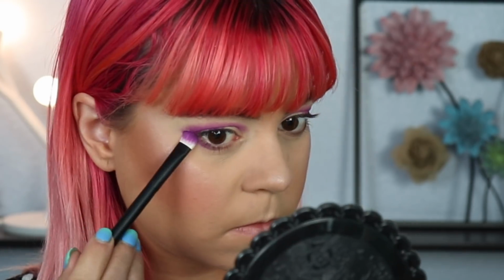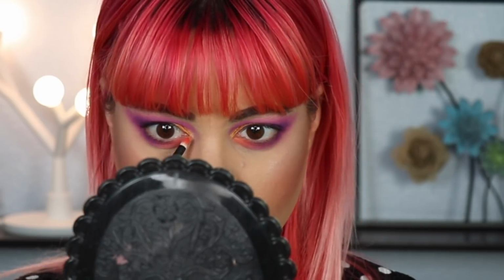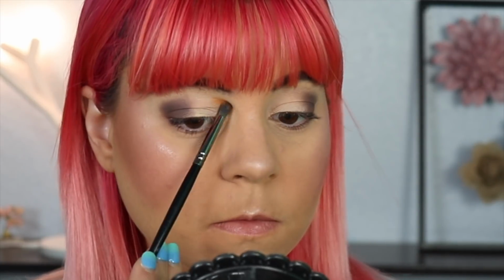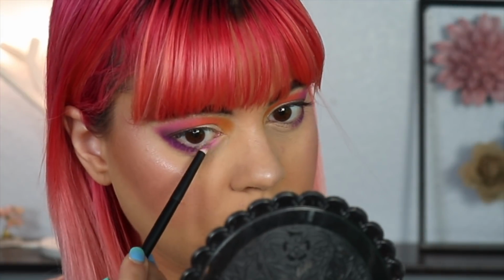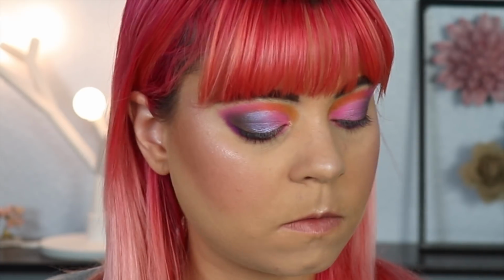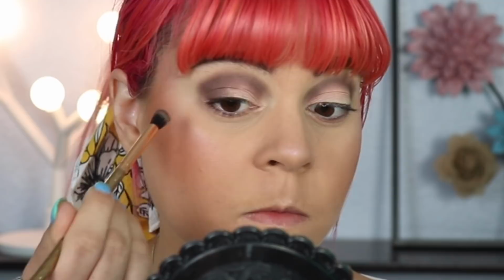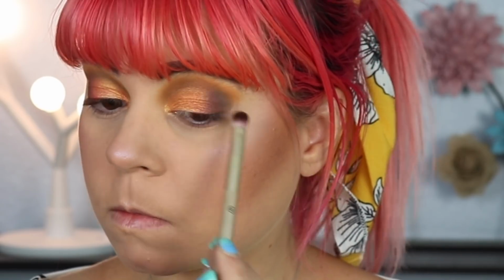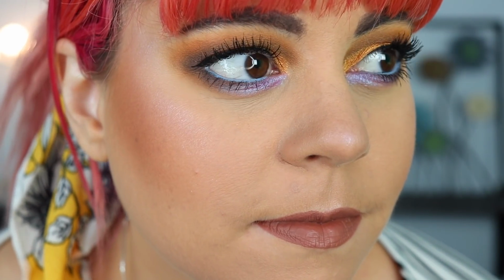Jeffree Star mini breaker palette | 3 looks and REVIEW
Hi guys, for todays video I'm showing you 3 tutorials with the new Jeffree Star mini jawbreaker palette. I also give you my final thoughts and review on it after the looks!

What I'm wearing:

Jeffree Star Mini breaker palette (obv)

Look 1:
Benefit badgalbang mascara
Too faced better than sex eyeliner
L.A girl eyeliner in Vivid
Fenty gloss bomb in Fu$$y

Look 2:
Benefit badgalbang mascara
Flower beauty Warrior glitter shadow in Bomb
Pixi liquid eyeshadow in Crystaline
Colourpop eyeliner in Cry Baby
Mac Oh sweetie gloss in Creamy peach Pie

Look 3:
Benefit badgalbang mascara
Colourpop eyeliner in prance
Ofra liquid lipstick in Verona

Annette Obrestad
10620 Southern Highlands Parkway
Ste 110-23